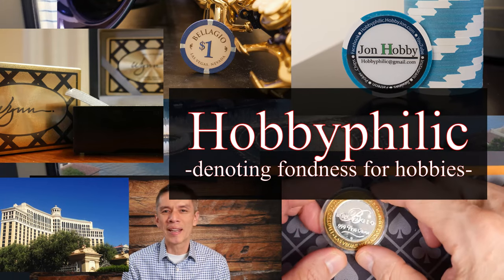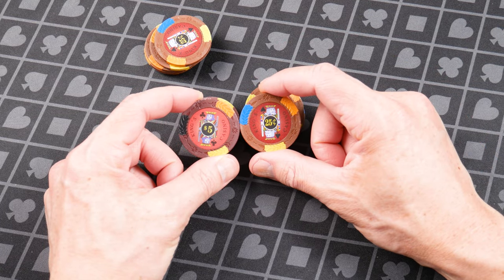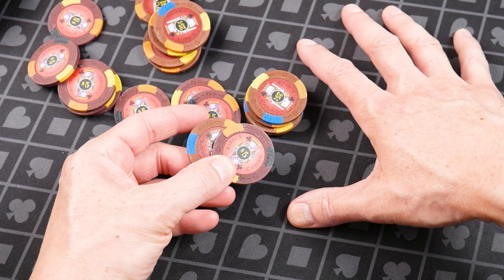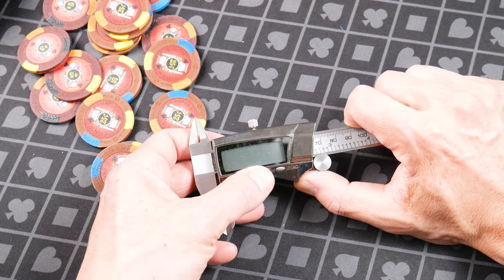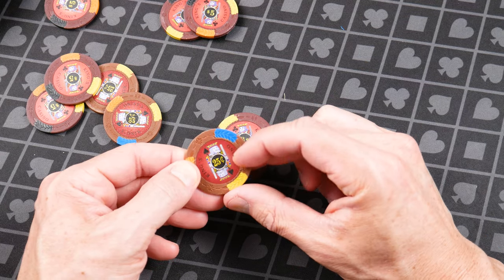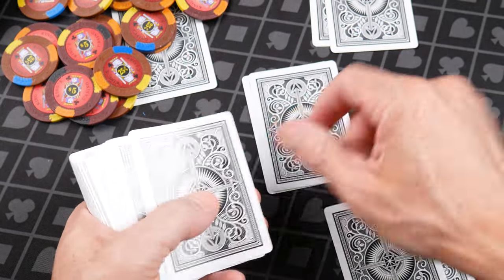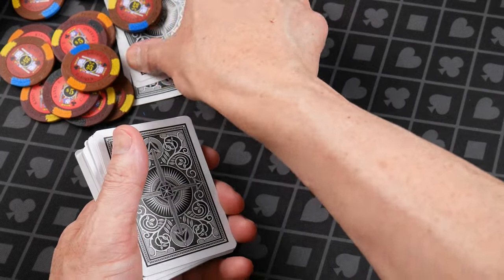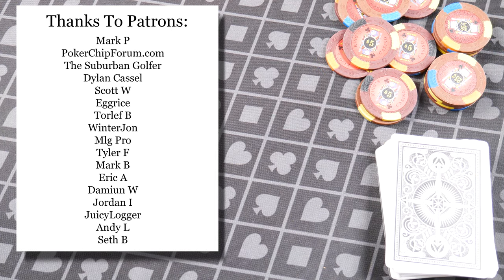Kings Casino Poker Chip - First Impressions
Let us know your thoughts about these chips in the comments below.

*** Associate Links - I make money from qualifying purchases ***